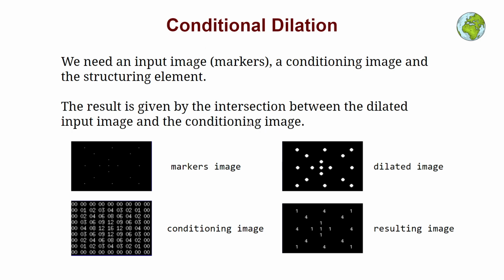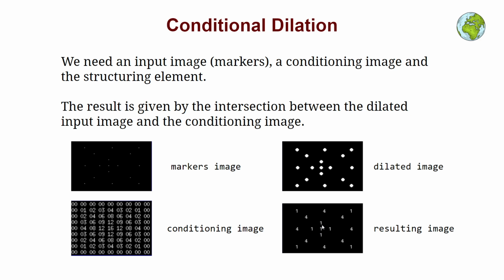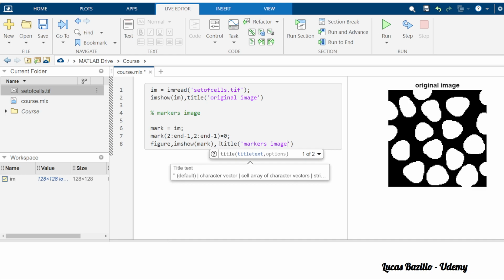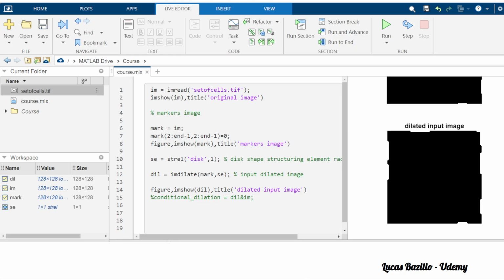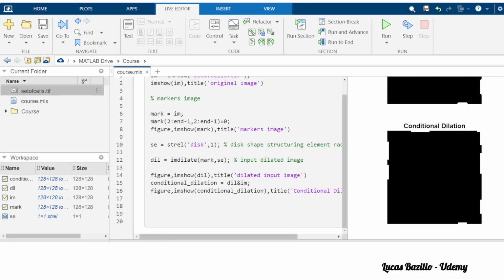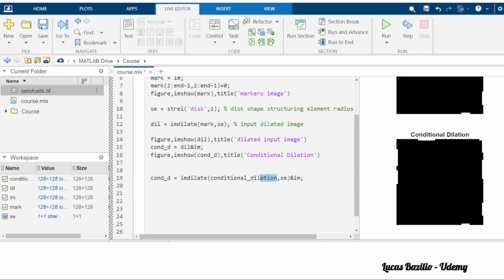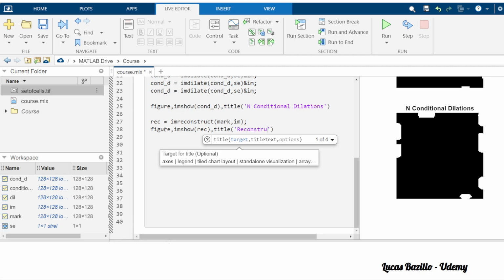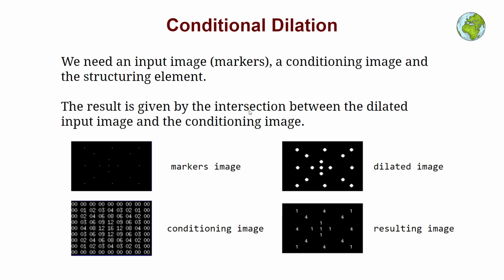Conditional Dilation and Reconstruction